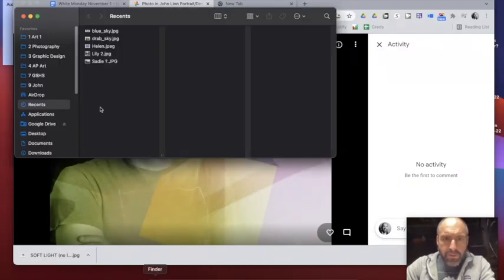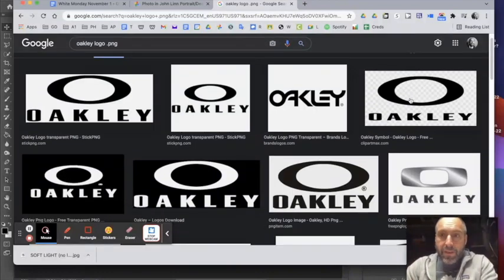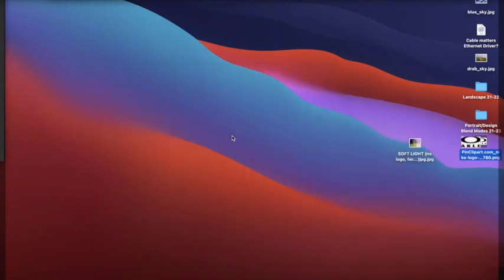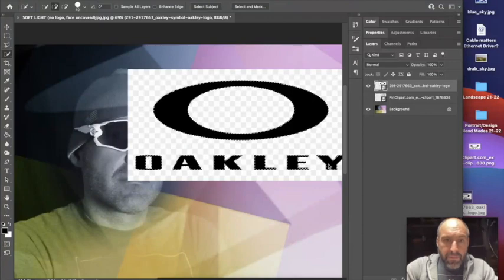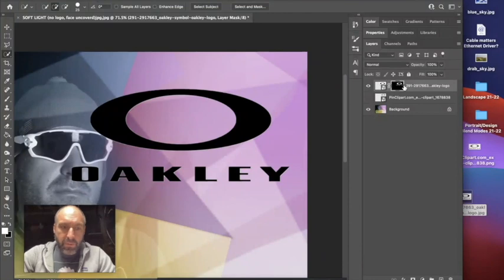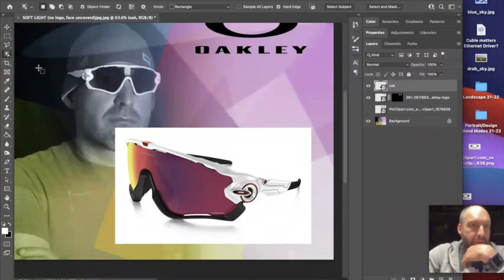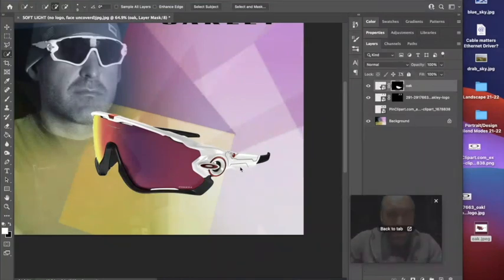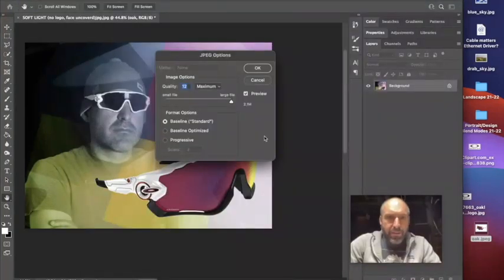Oakley Ad Lesson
Use your Portrait/Non-Objective Design Blend mode as the basis for a product advertisement by adding a logo and product photo.